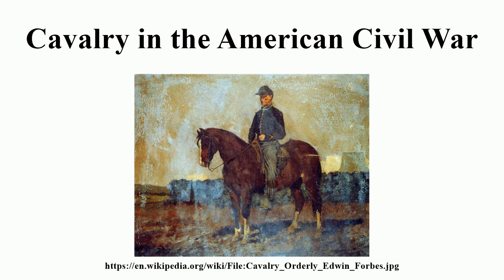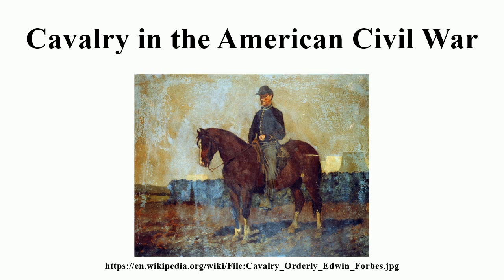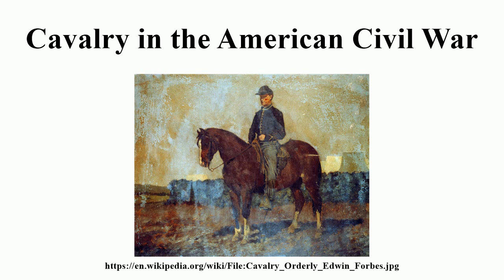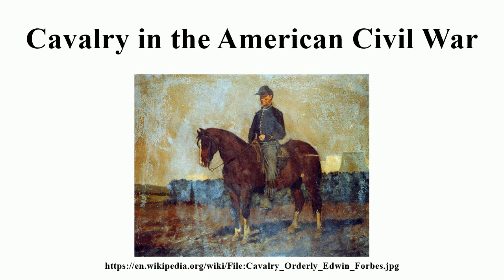Cavalry in the American Civil War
Image-Copyright-Info
Image is in public domain
Author-Info:   Forbes, Edwin, 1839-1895, artist
Image-Copyright-Info